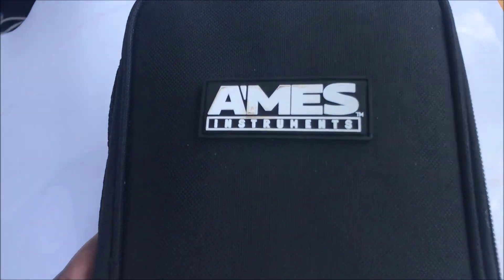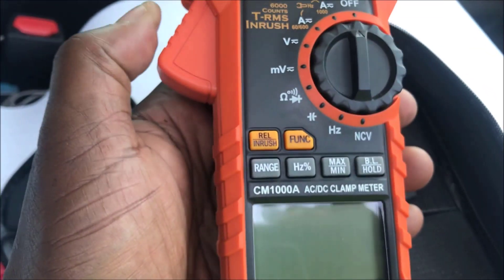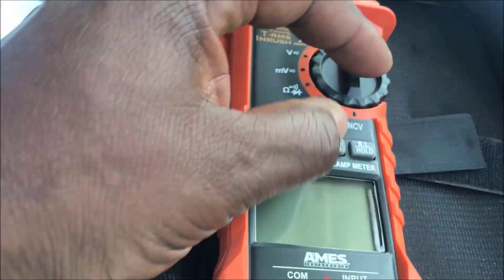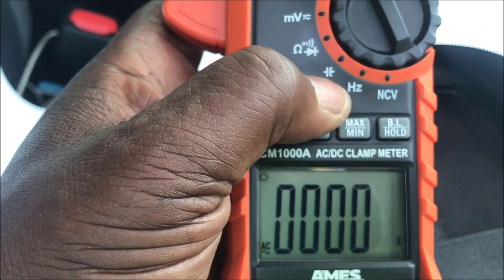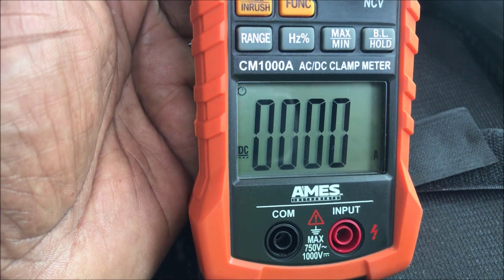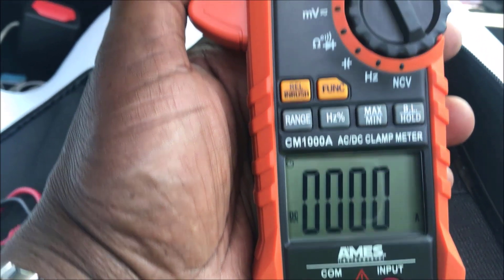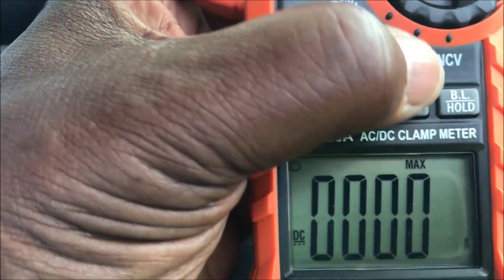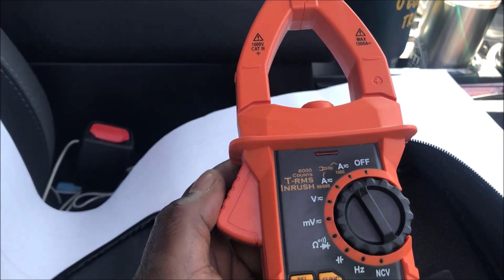How To Use The Ames CM1000A AC/DC Clamp Meter Amp Meter To Check Welding Voltage and Amperage